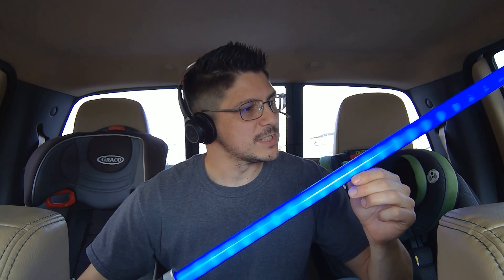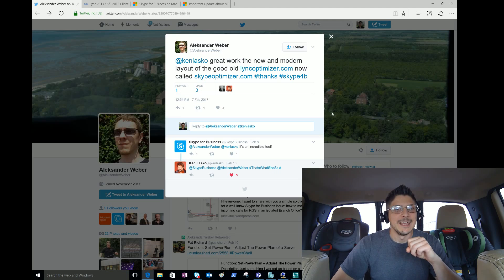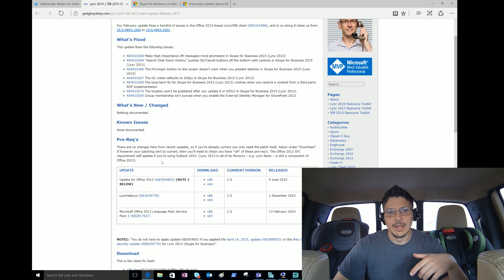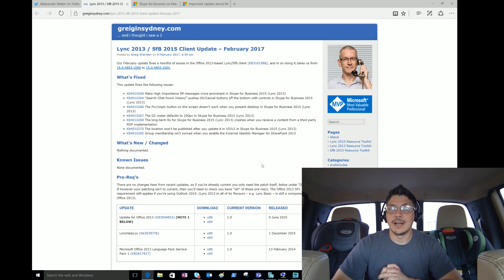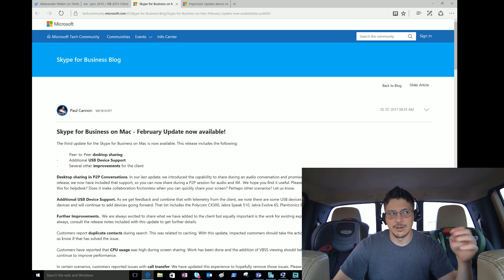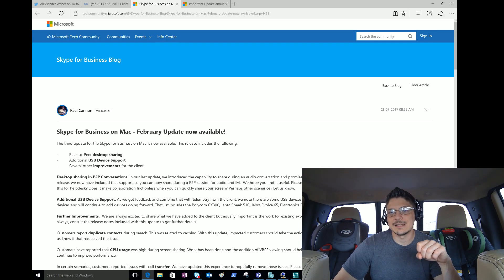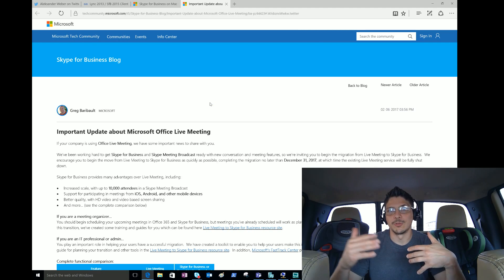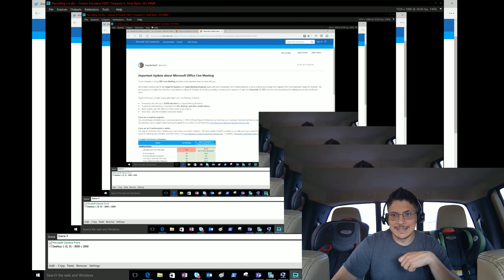Skype4BRecap - Feb-10-2017 - Lync/S4B Client Update, Mac Update, Goodbye Live Meeting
While characteristically late, this week's episode had some good info in it. We talked about Ken Lasko's sense of humor, the February Lync and Skype for Business 2015 client update, the February update for the Mac client, and End-of-Life announced for Live Meeting.